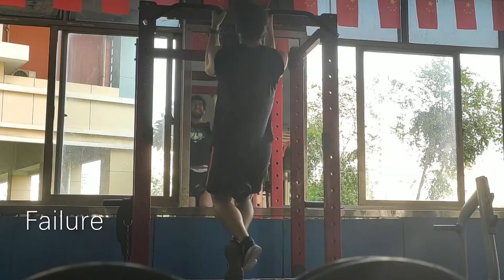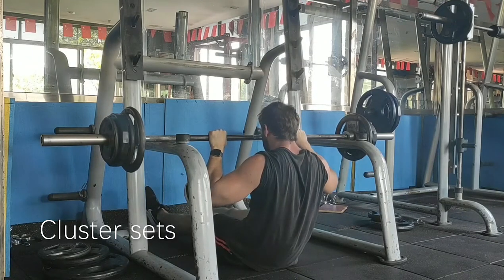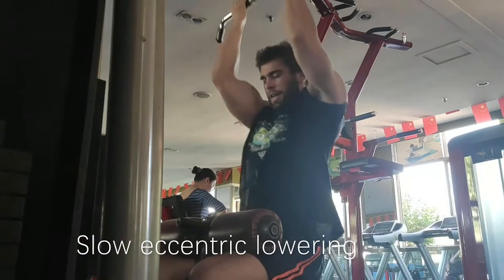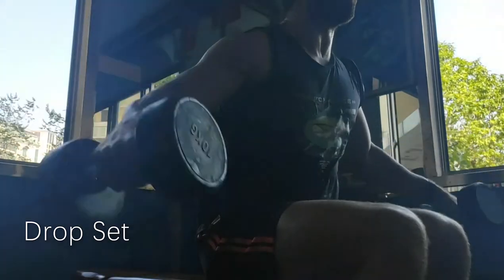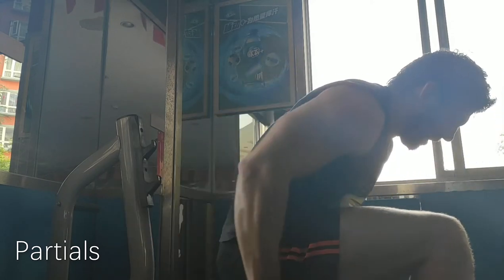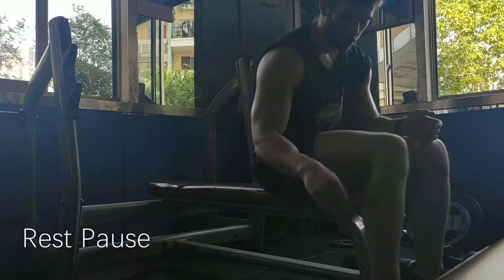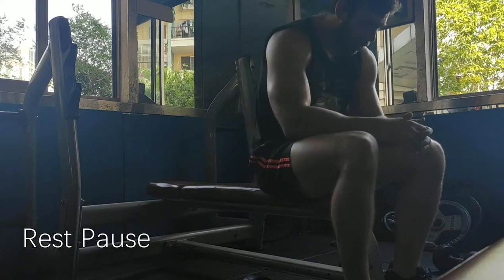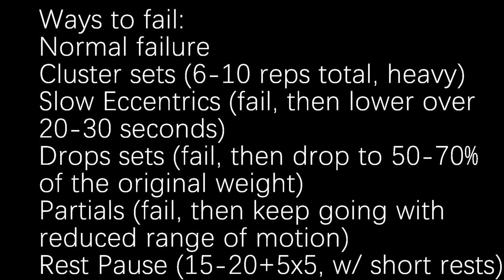Why You Should Fail In The Gym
Failing is a useful tool in your toolbox for growing muscle.

Don't take every set to failure, and don't go to failure on compound movements that load the spine like squats and deadlifts. It's risky and not really needed anyway.

That being said, I've noticed training past failure to give good results in less time for many movements and muscle groups. Try out these advanced techniques.

Ways to fail:
Normal failure. Just go until you can't lift the weight any more
Cluster sets. Do 6-10 reps with your 4 to 5 rep max by resting in between reps.
Slow Eccentrics. Go till you can't, then lower the last rep over
20-30 seconds. This traps the blood in the muscle and literally rips your muscles apart. This takes longer to recover from, but my word does it spur new growth.
Drops sets. Fail, then drop to ~50-75% of the weight you just used and go to failure again. Then you can drop again if you really want. Huge pump and great growth response.
of the original weight)
Partials . Fail, then keep going with reduced range of motion. THis works best for exercises like curls, pullups and lateral raises.
Rest Pause.15-20 reps to failure, then 5 sets of 5 with short rests in between. Shoot for about 10 or 15 seconds in between minisets. These are tough.